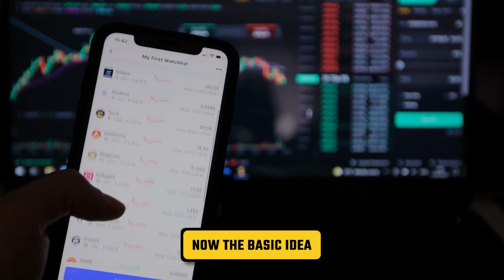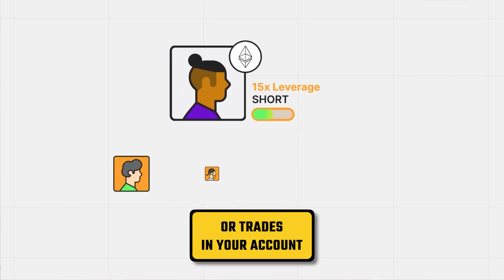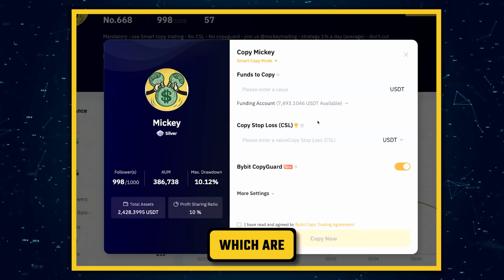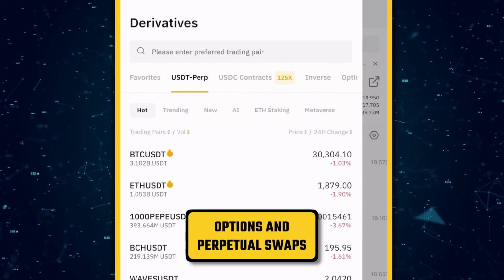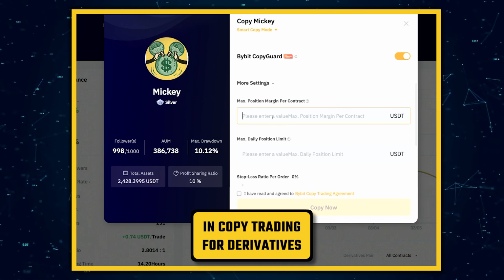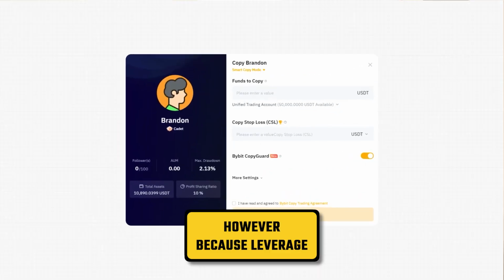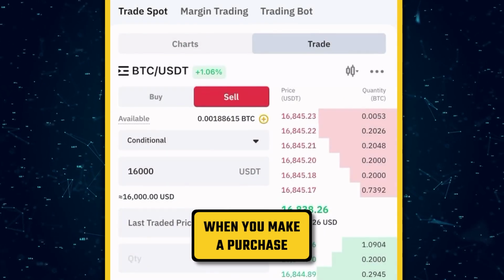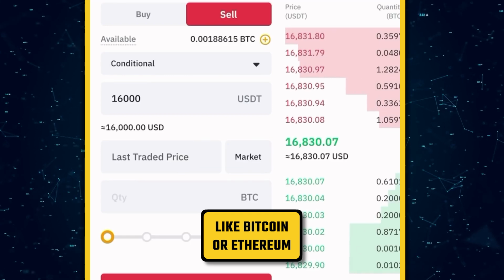How to Use Bybit: Trader Tips, Copy Trading, and Copy Trading in Spot Trading